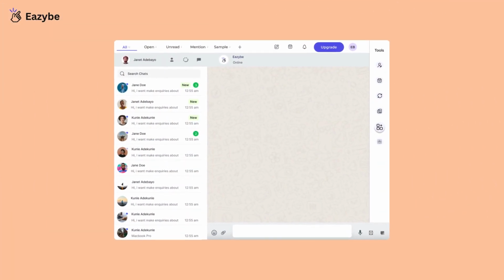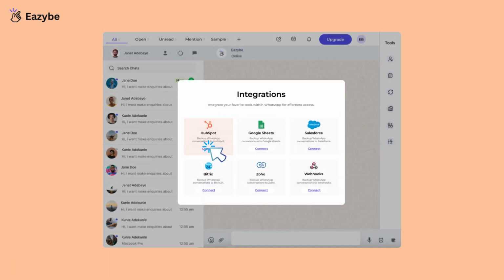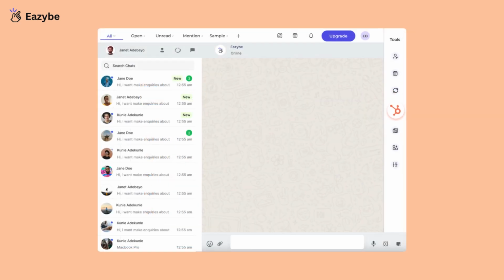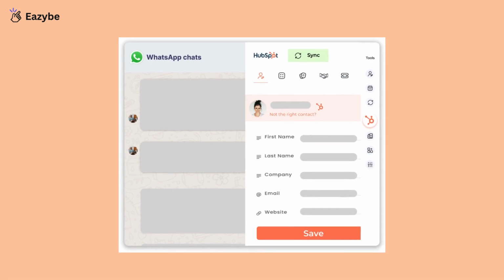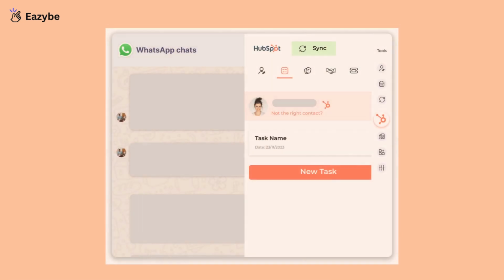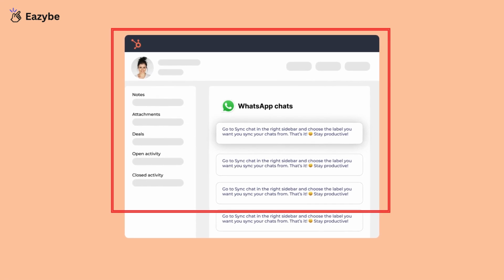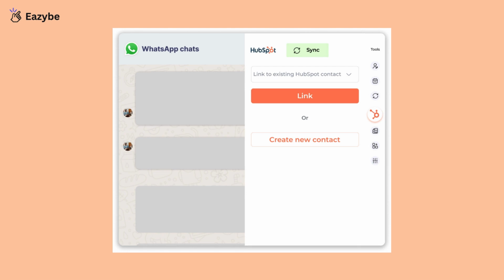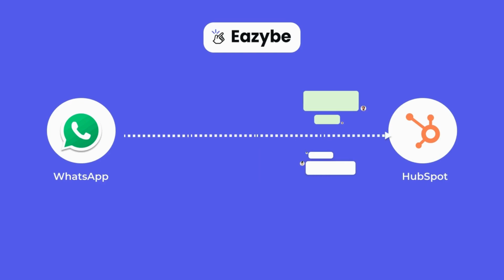"Streamline Your Workflow | Seamless WhatsApp & HubSpot Integration with Eazybe!"